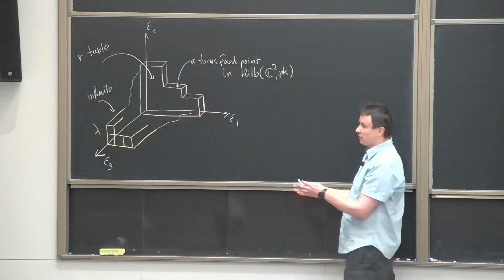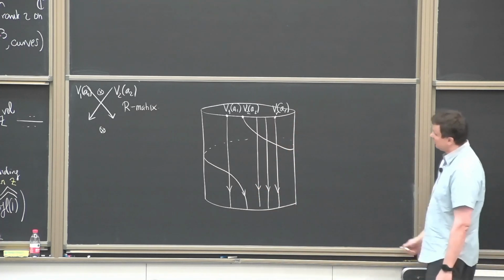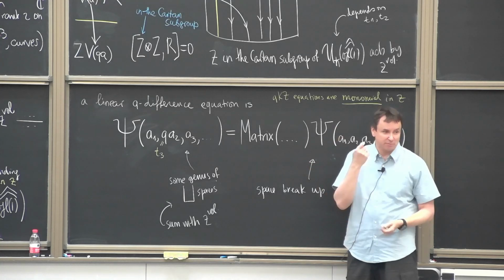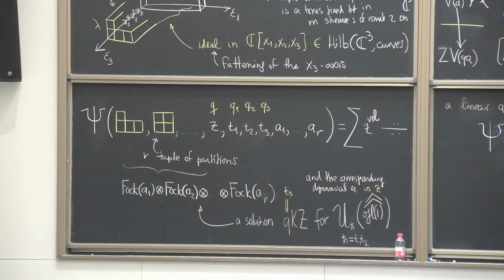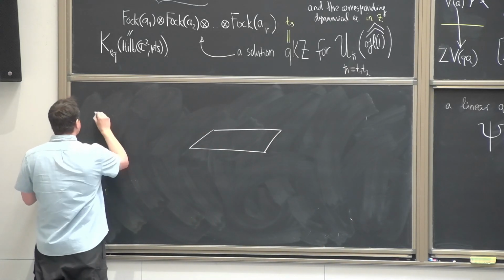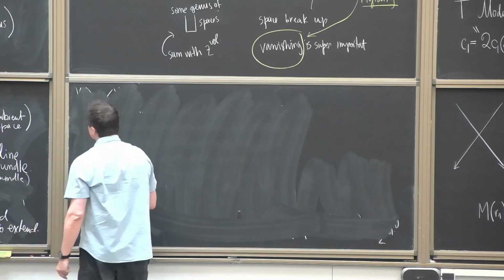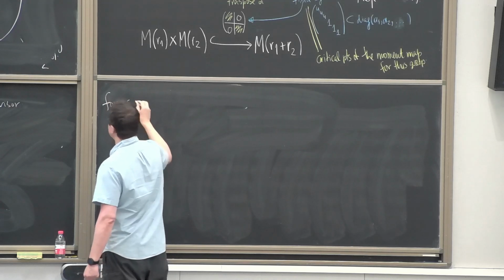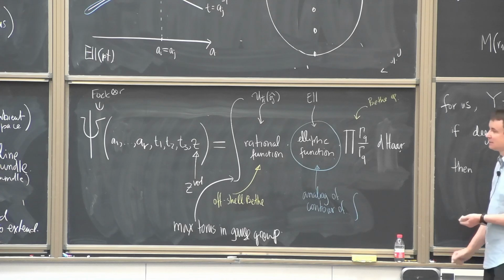Andrei Okounkov — From elliptic genera to elliptic quantum groups (5/5)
This course will be an example-based introduction to elliptic cohomology, Krichever elliptic genera, rigidity, and related topics. We will work our way towards the geometric construction of elliptic quantum groups.